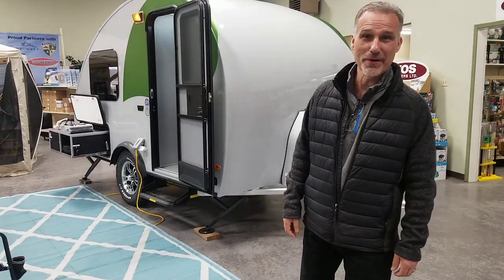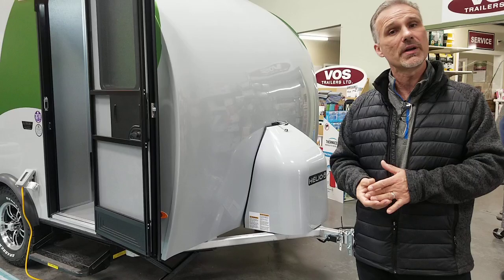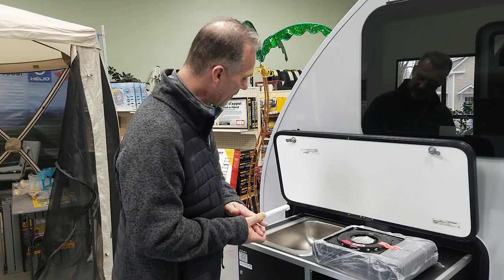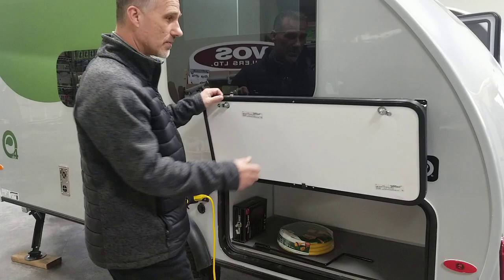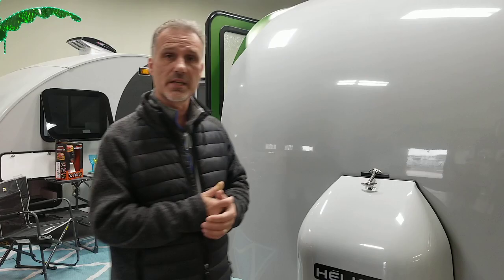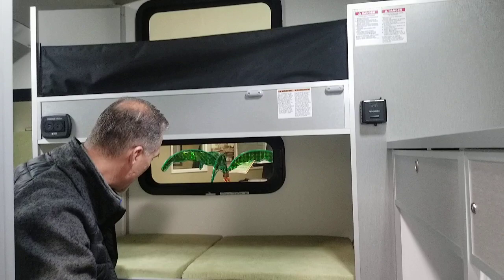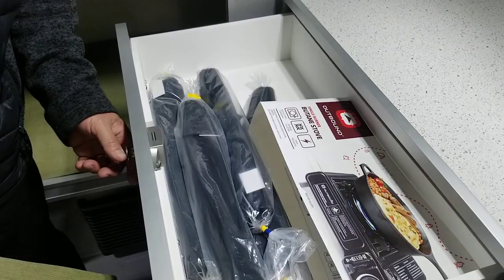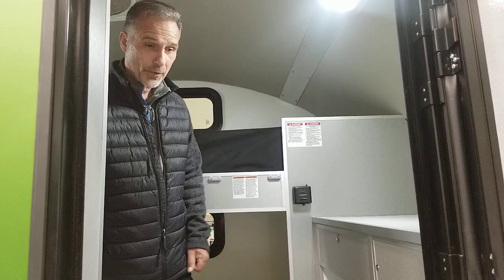2023 HELIO O4 EVO from Vos Trailers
2023 HELIO O4 EVO from Vos Trailers in Ottawa, Ontario